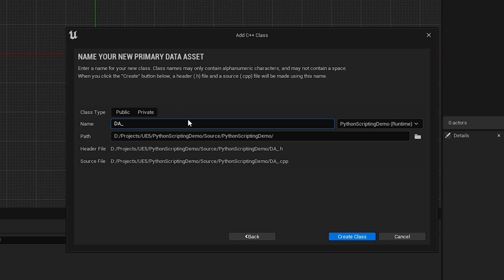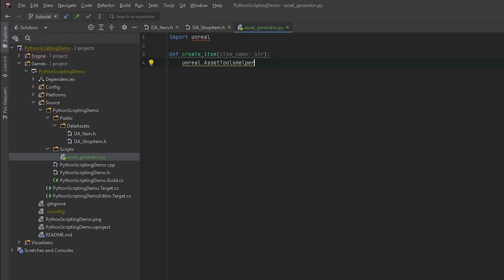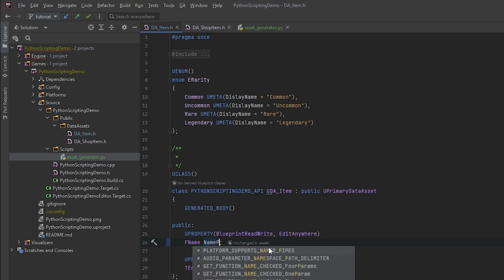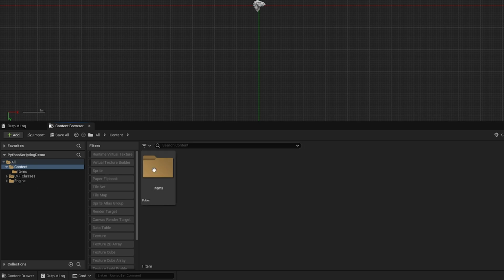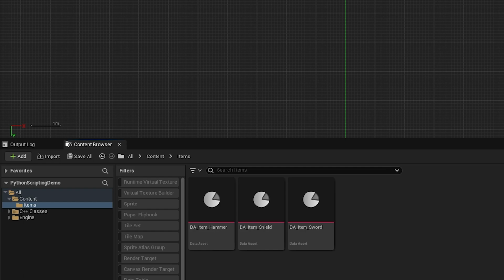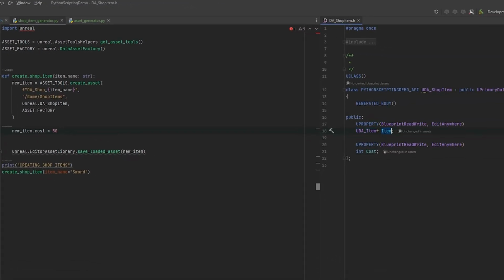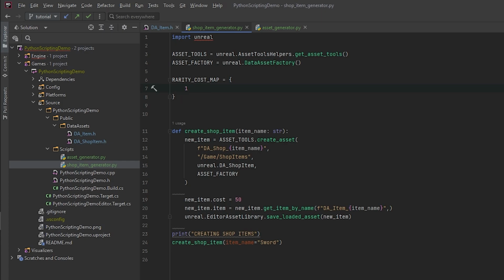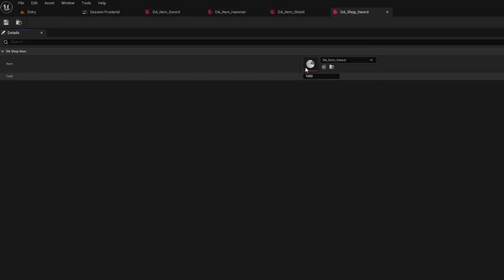[UE5] Creating Assets From PYTHON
I needed a script to generate & update some assets so here's the tutorial 🤷‍♂️

Chapters
0:00 Introduction
0:16 Data Asset Definitions
1:30 Script #1: Creating Item
7:22 Script #2: Creating Shop Item
12:50 Outro